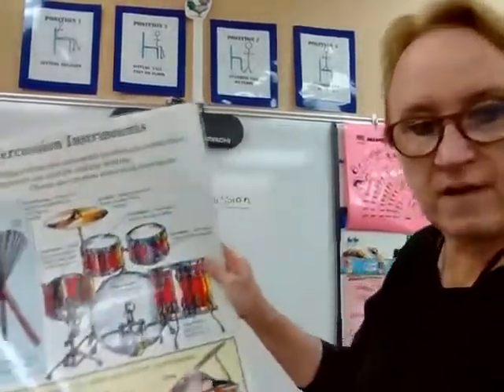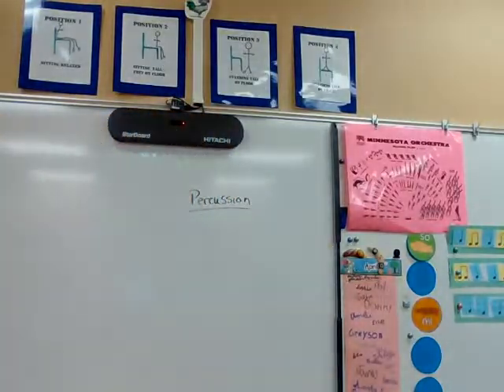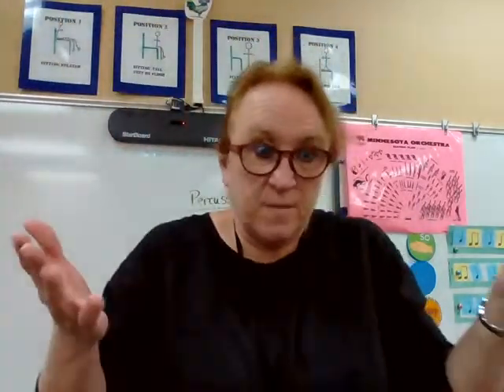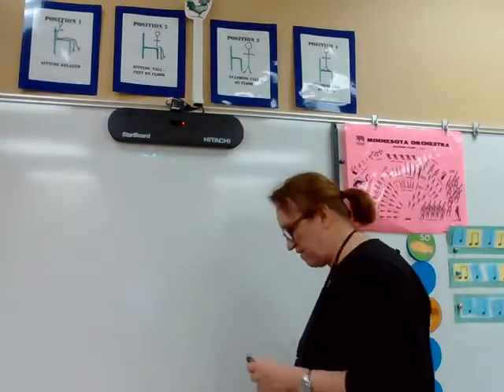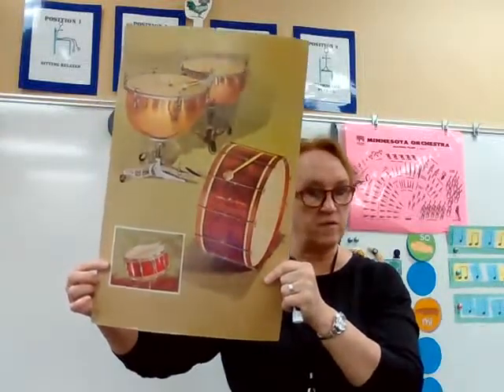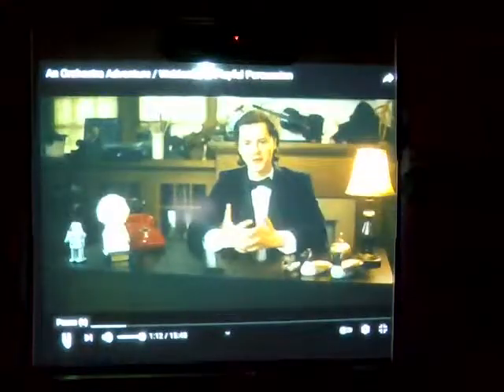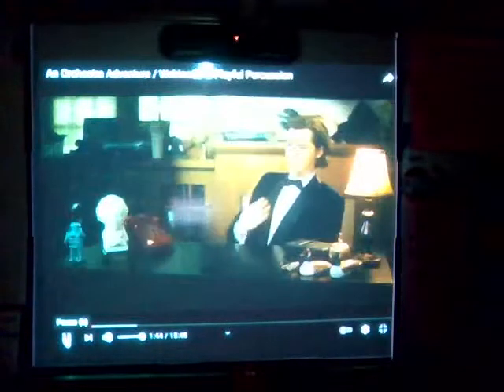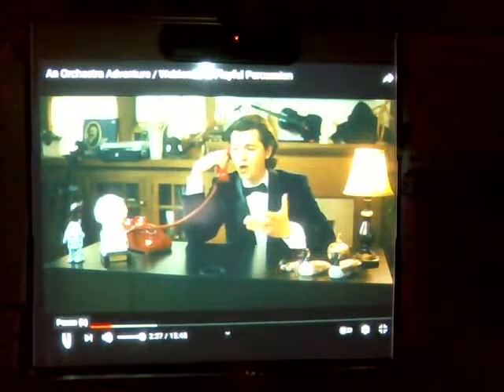WEEK #33 MAY 10 14 4TH DISTANCE LEARNING PERCUSSION FAMILY